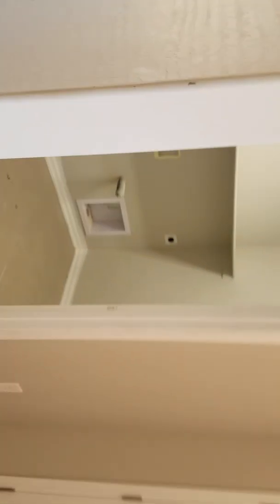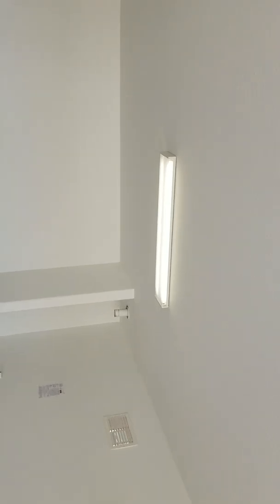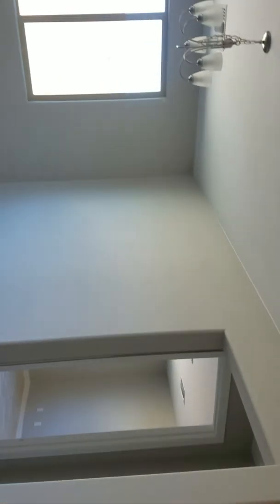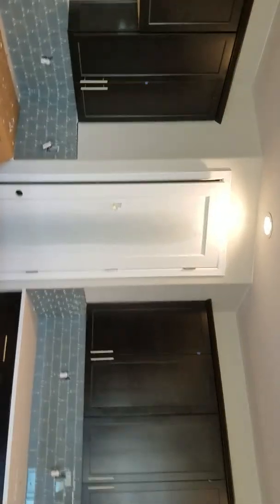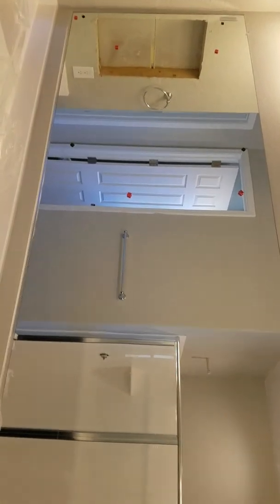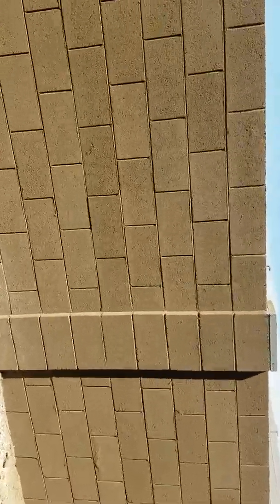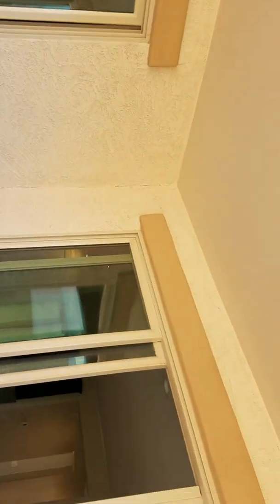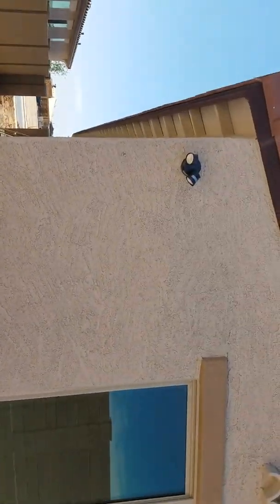16240 W Poinsettia Dr - Video #6 (b)